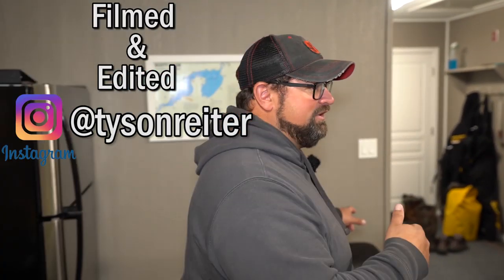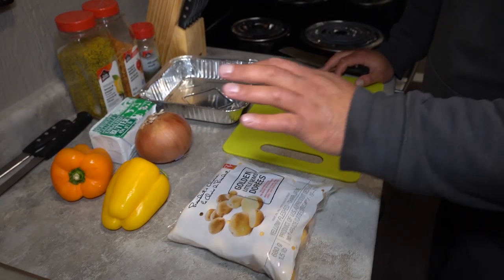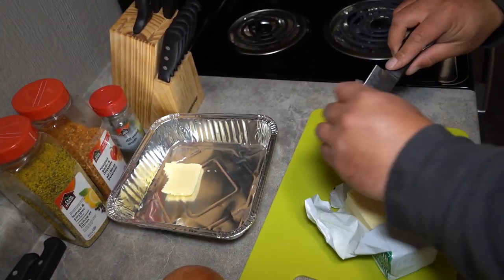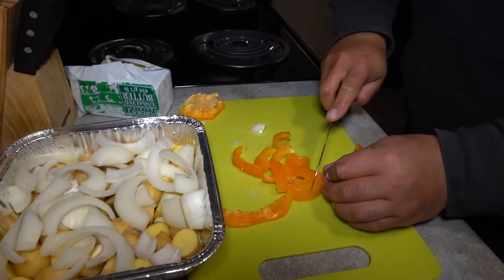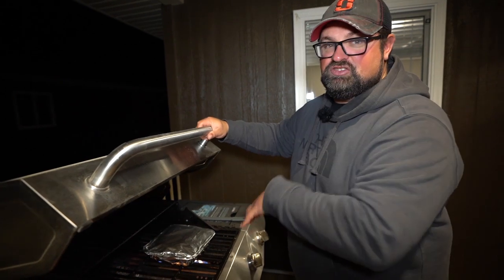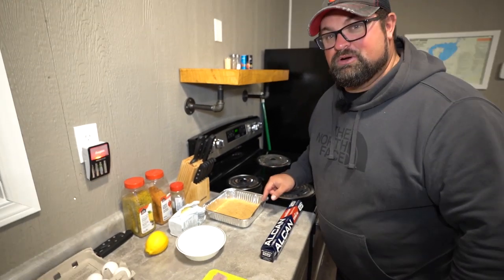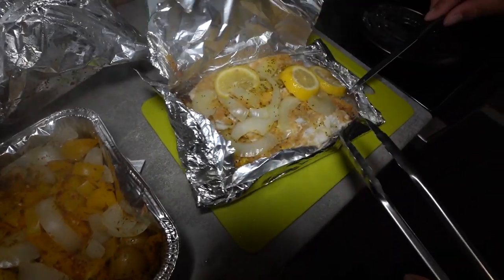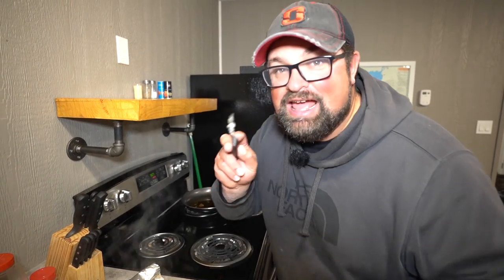Cooking Walleye on the BBQ!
Walleye on the BBQ is just another great way to cook them up.  With having so many ways to cook Walleye I don't think I could ever get sick of eating them!

Filmed and edited by Tyson Reiter

~~Cameras~~
Canon XA20
Canon G7Xii